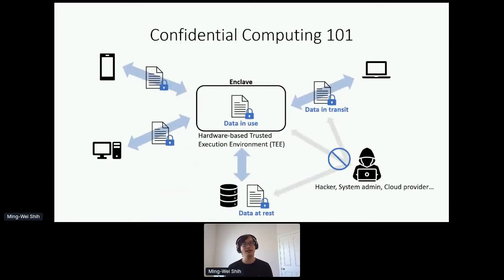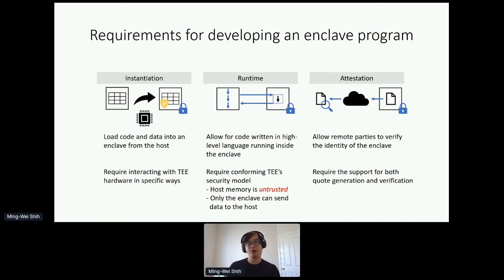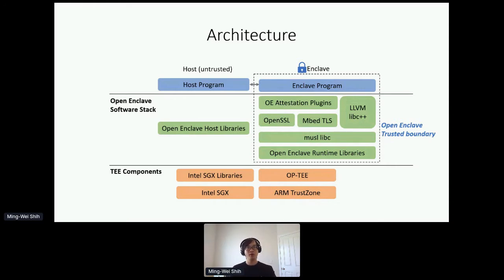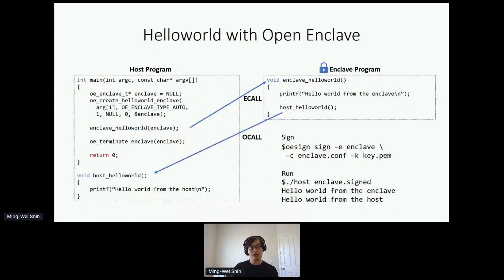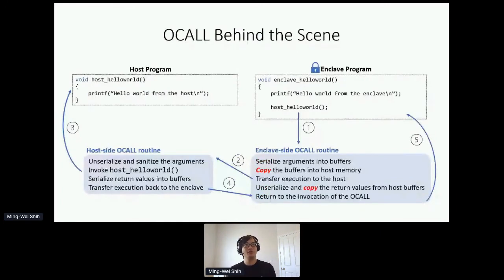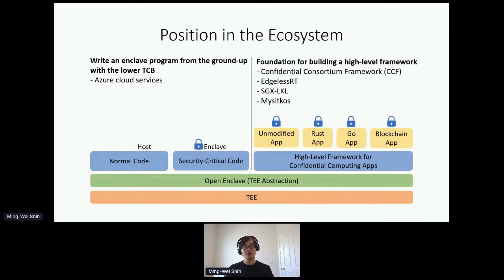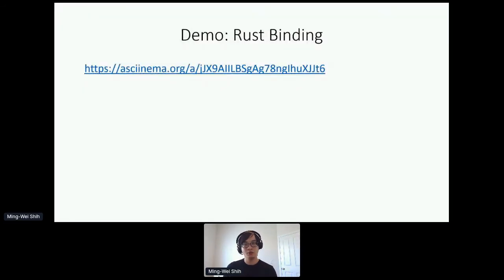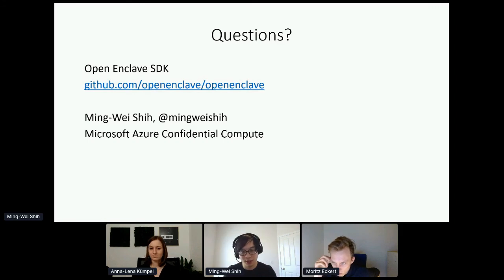Open Enclave by Ming-Wei Shih (Microsoft) | OC3 2021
We hope you enjoyed OC3 - see you soon! Check out our open source solutions for building and scaling confidential apps

Welcome to OC3 on demand! The Open Confidential Computing Conference (OC3) is the online conference for all topics related to Confidential Computing.

In this video, Ming-Wei Shih from Microsoft shows us  what's possible with the Open Enclave project.